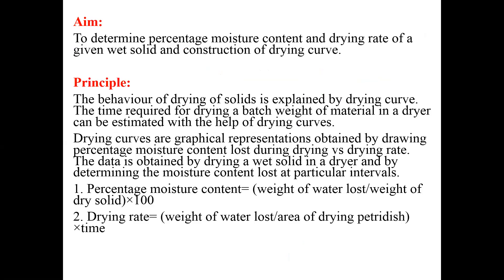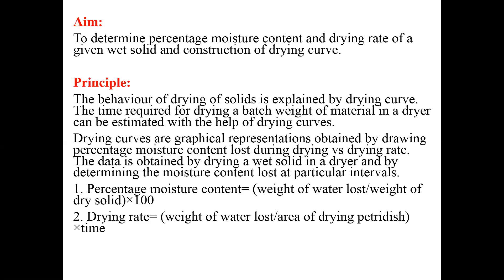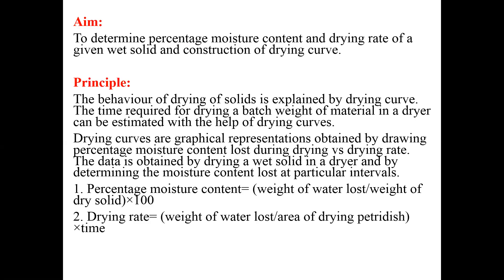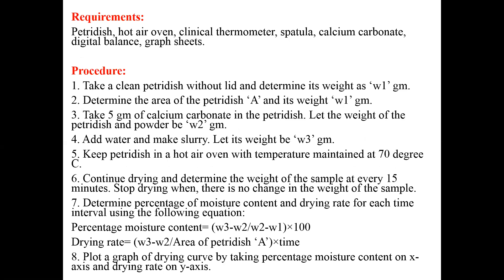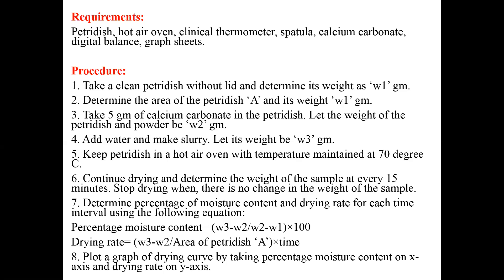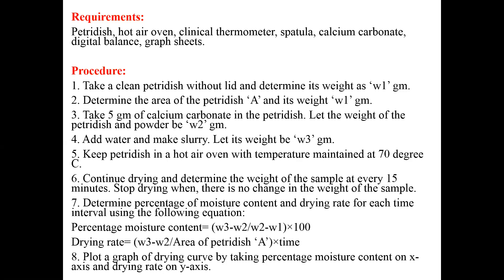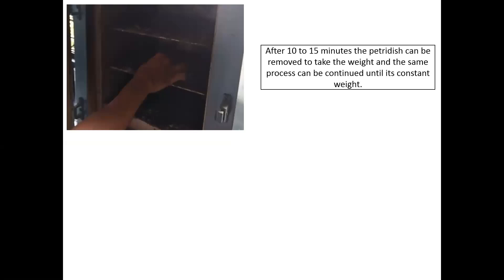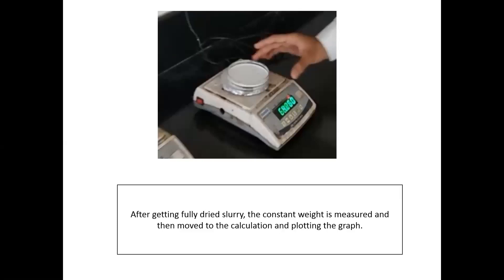Pharmaceutical Engineering Lab_BPT 394_Lecture No. 1_Shubham Paul